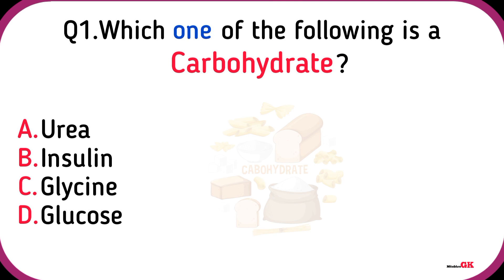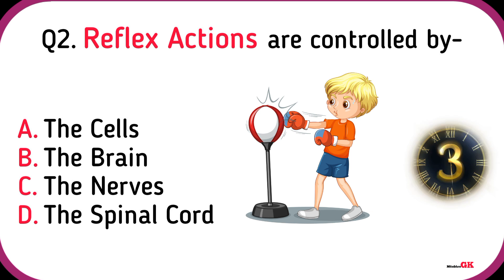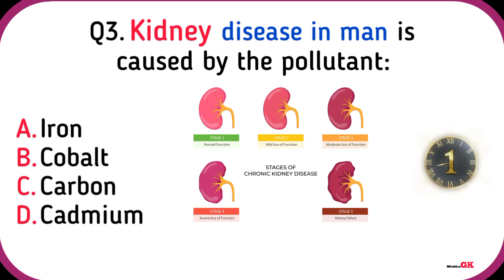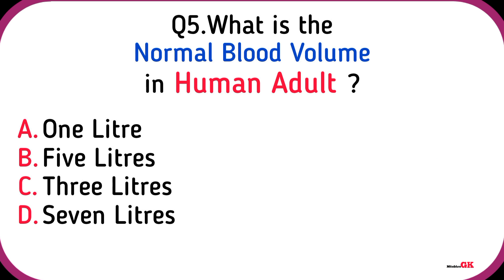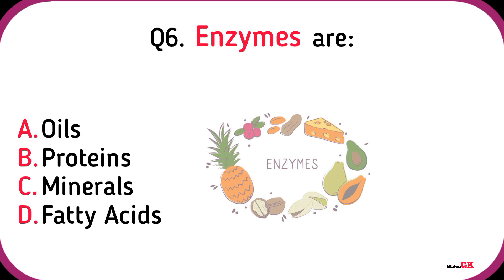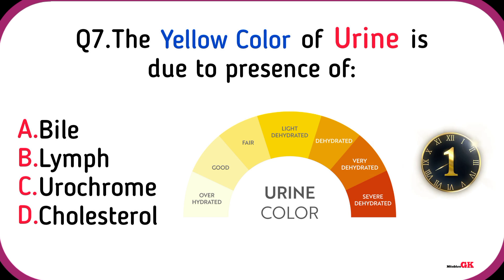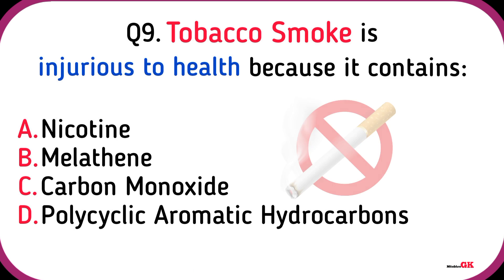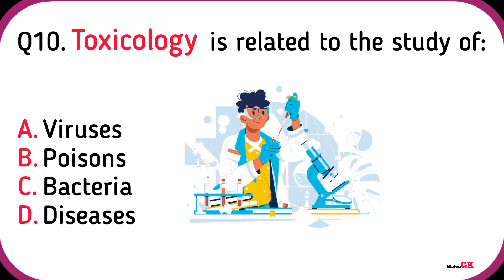Top 10 SSC Exam Questions and Answers on Human Health (Biology) | GK | Science | Mitabhra GK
Let's learn Top 10 SSC Exam Questions and Answers on Human Health ( Biology ) with High Quality Images.

Q1. Which one of the following is a carbohydrate ?
Q2. Reflex actions are controlled by:
Q3. Kidney disease in man is caused by the pollutant :
Q4. High level of uric acid in the blood causes:
Q5. What is the Normal Blood Volume in human adult ?
Q6. Enzymes are:
Q7. The yellow colour of urine is due to presence of:
Q8. Which organism is responsible for alcohol fermentation?
Q9. Tobacco smoke is injurious to health because it contains :
Q10. Toxicology is related to the study of:

Mitabhra Gk :)